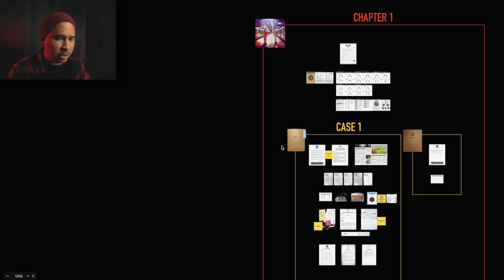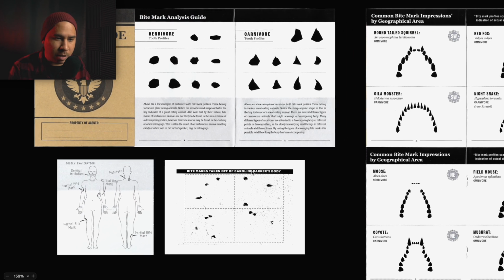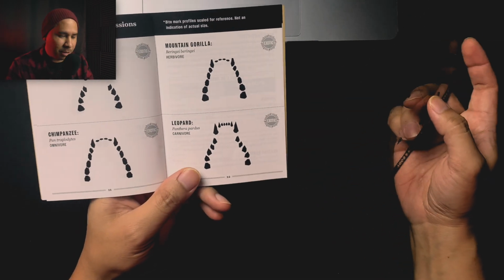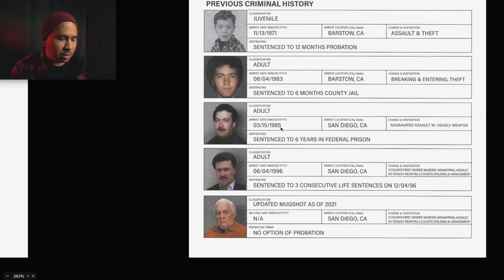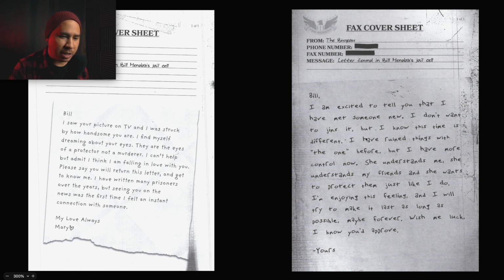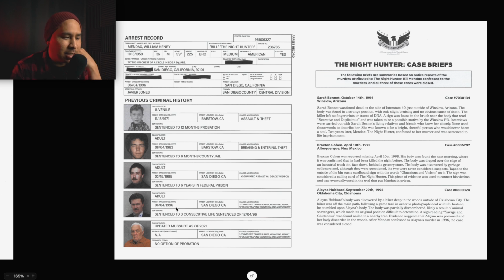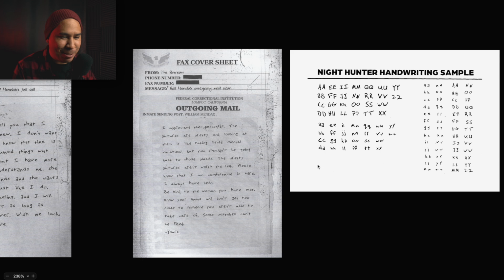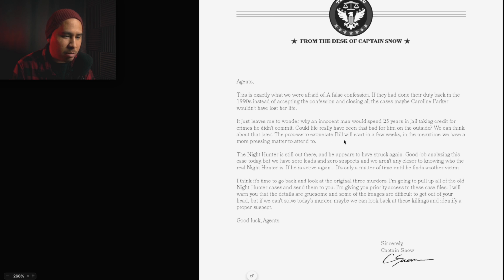The Night Hunter - PART 2 [Chapter 1: Objective 2-3]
Join me as I complete Chapter 1 in this multi case series: The Night Hunter